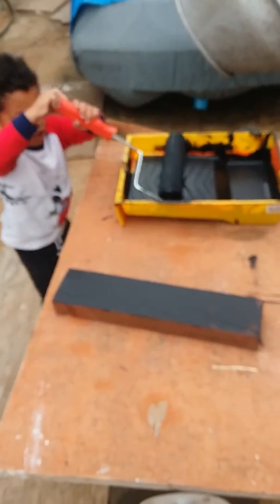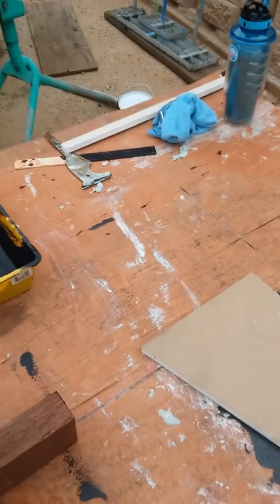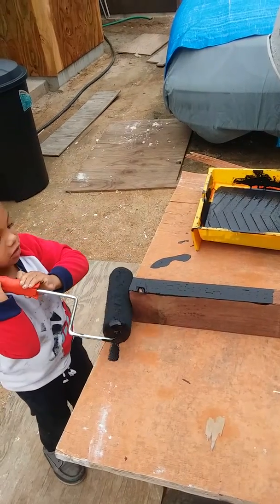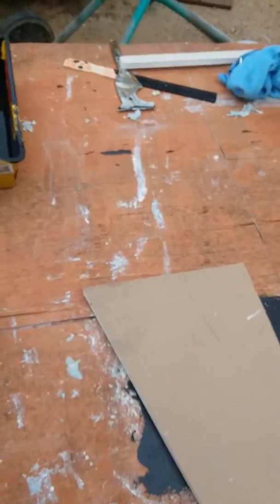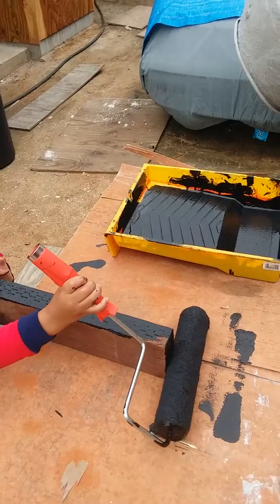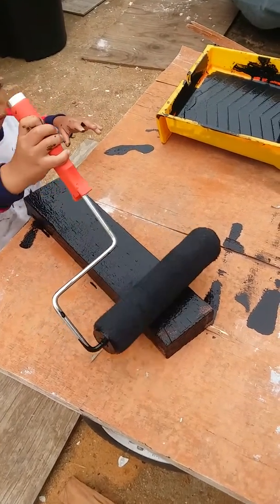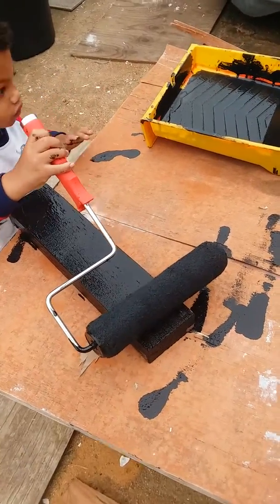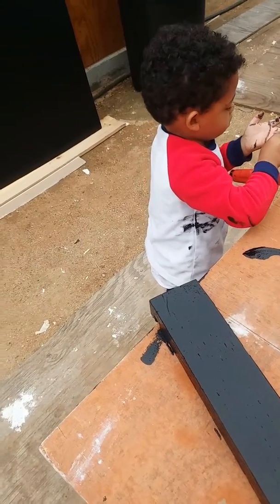Nii Armah is learning how to paint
Raise a child in the way he should go